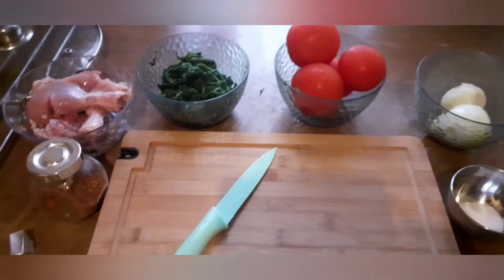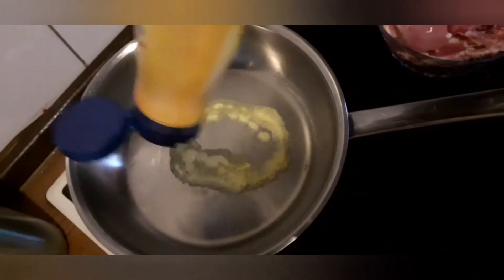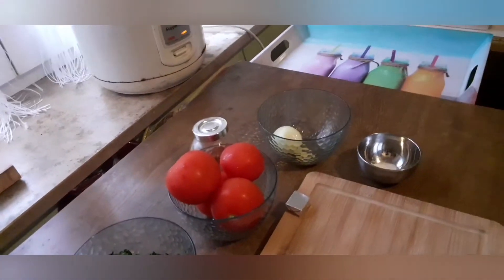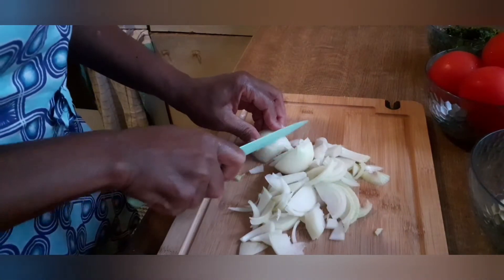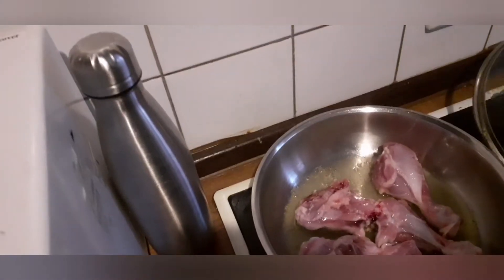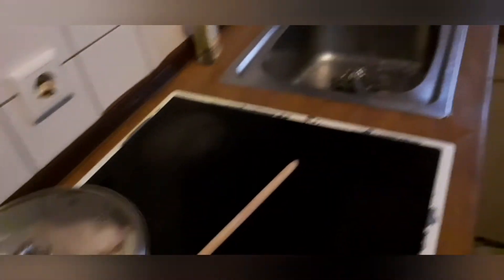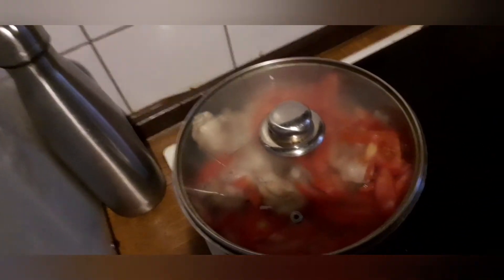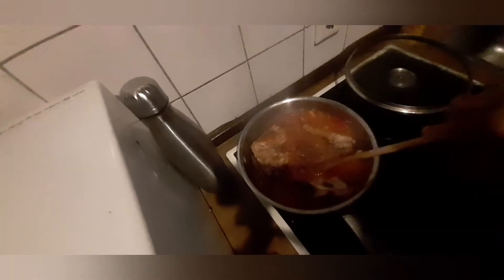HOW To Make SPINACH SAUCE AND RICE . It good to eat healthy .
1 Cup of rice
Spinach
chicken
4 pcs Tomatose(chopped)
1 maggi
2 Big onions bulb
2 Garlic
Vegetabl oil & Butter